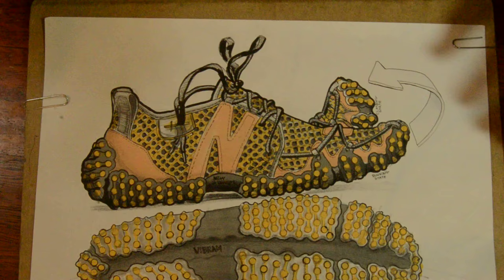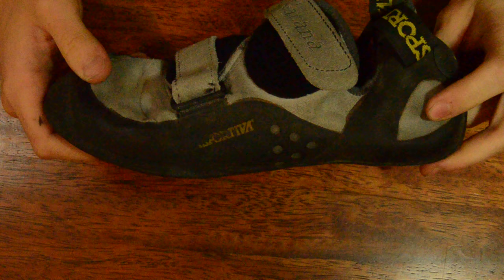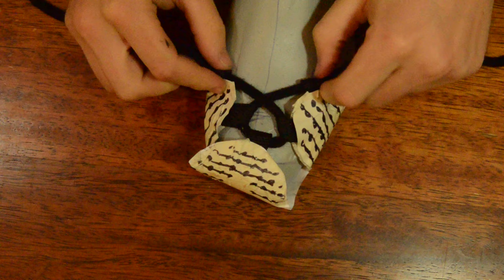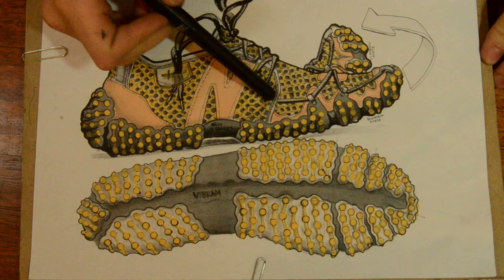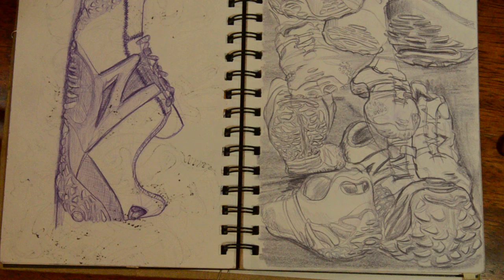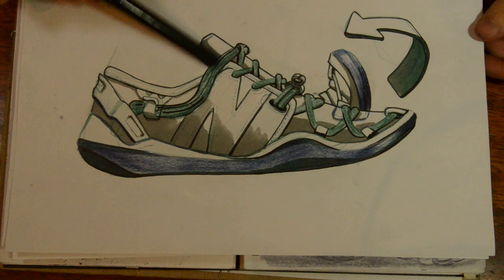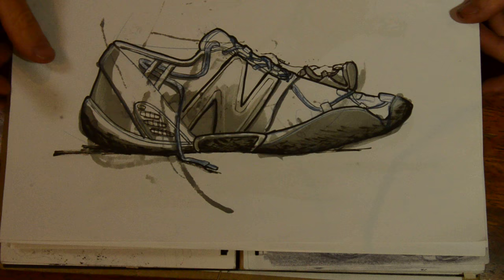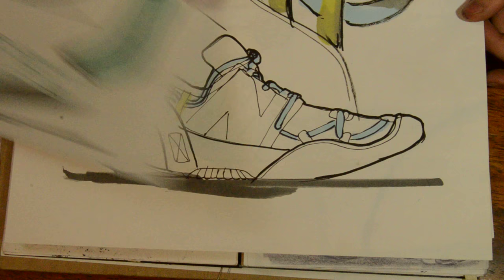Climbing on the run Shoe - Pensole x NewBalance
A shoe design exploring for climbing in the mddle of joging. By a lace system that creates a snug fit for the feet and perform in spontaneous buldering problems, trees and walls arround the city.